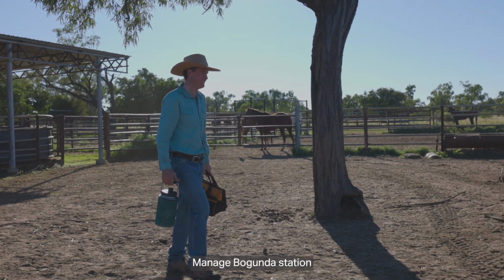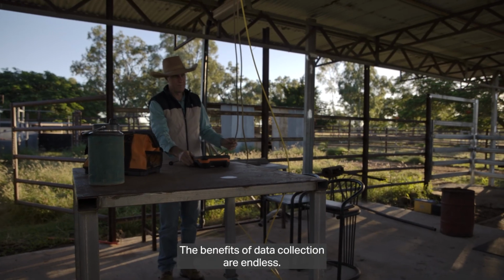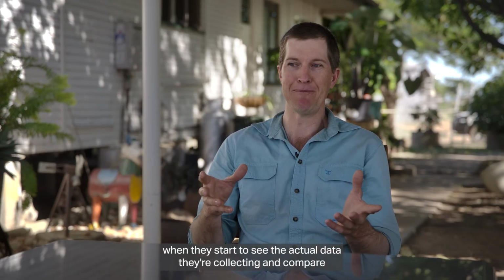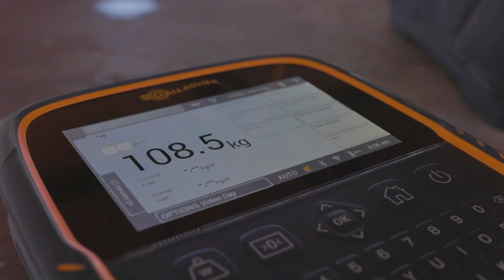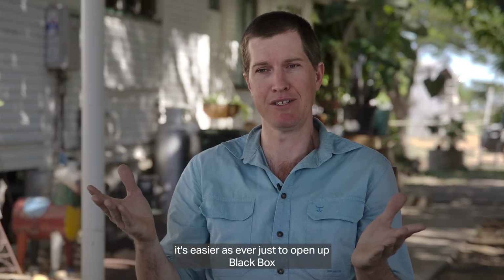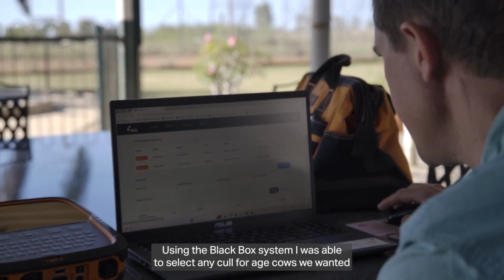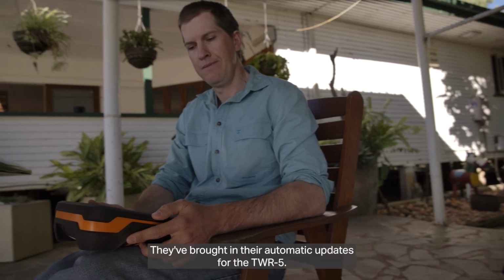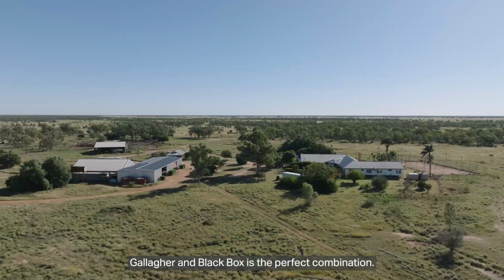Gallagher Animal Performance & Black Box Integration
Lindsay Brown, Station Manager of Bogunda Station in South of Prairie, North Queensland, tells us about the benefits of implementing Gallagher & Black Box to manage his livestock.

Bogunda Pastoral uses the integrated software and crush-side system to improve their farming operations.